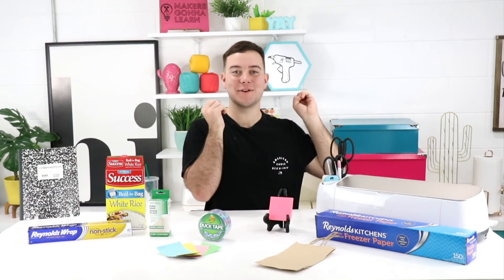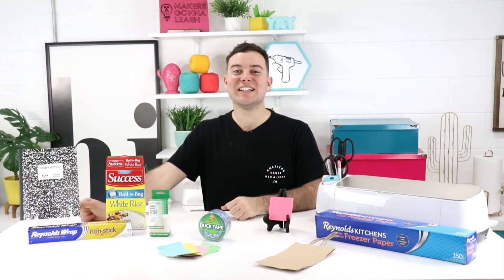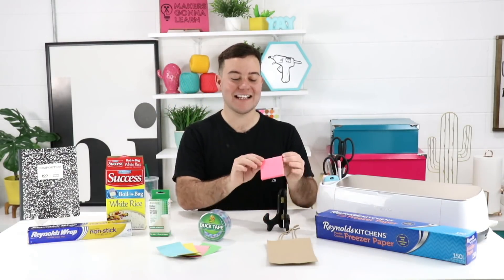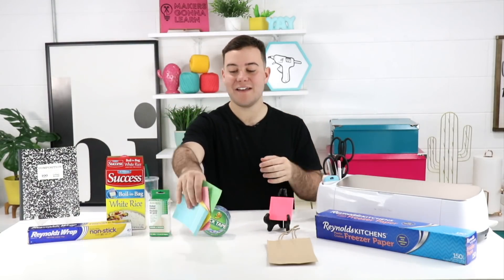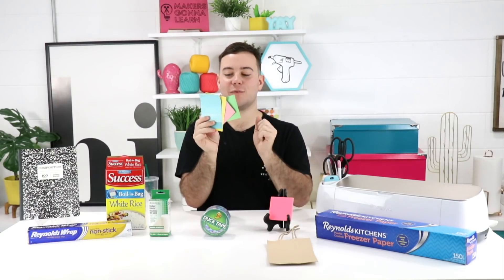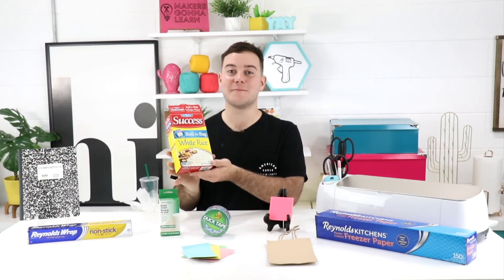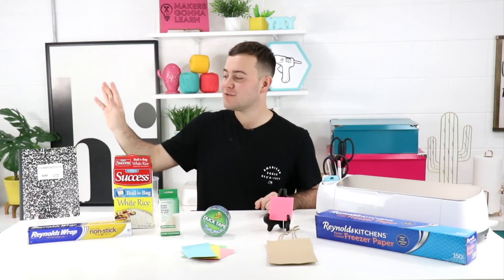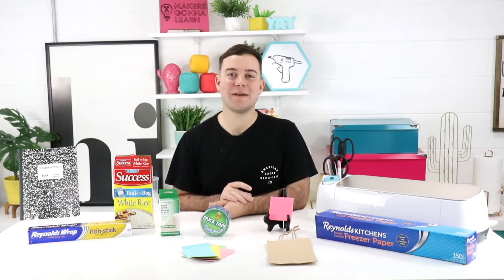10 Things You Didn’t Know Your Cricut Could Cut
I bet you don't know half of these materials your Cricut can cut! The Cricut is an amazing machine full of awesome potential. You will be amazed to see 10 things you didn't know your Cricut could cut! If you're looking for a very entertaining Cricut video, this is it! I love fun Cricut videos like this one.